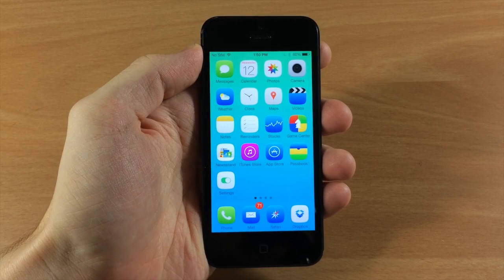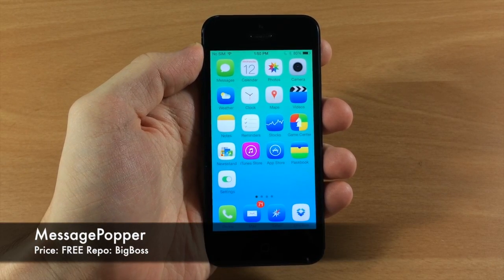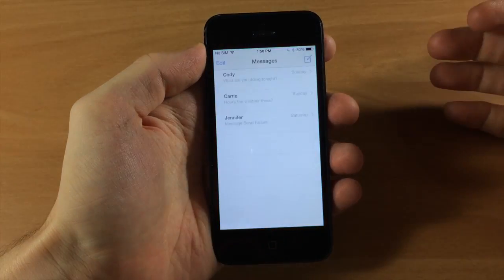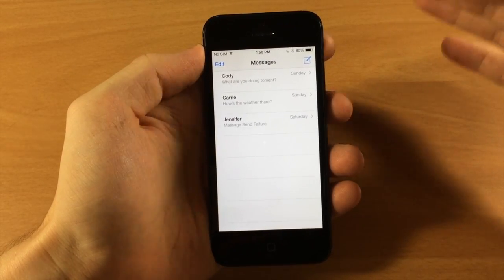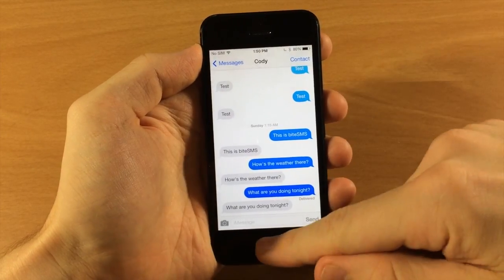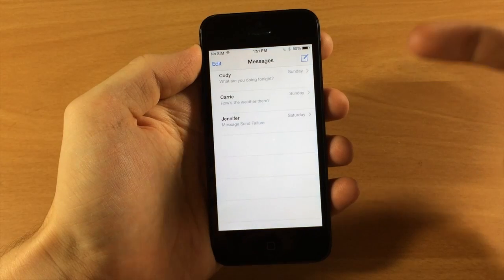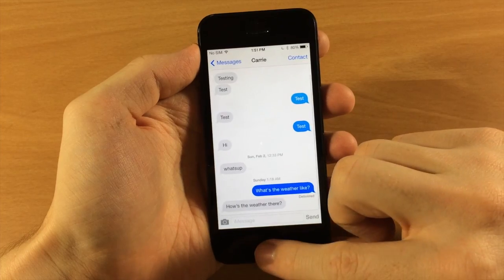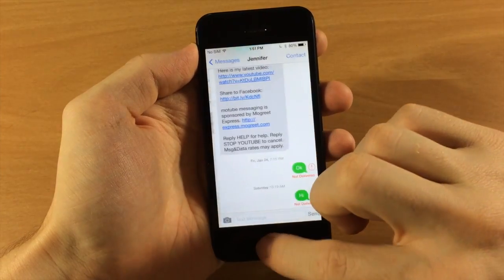iOS 7 Jailbreak Tweak - MessagePopper - FREE